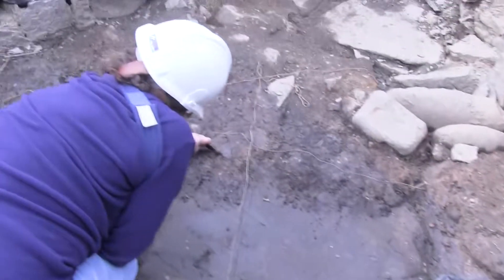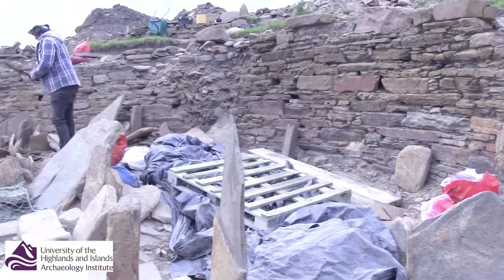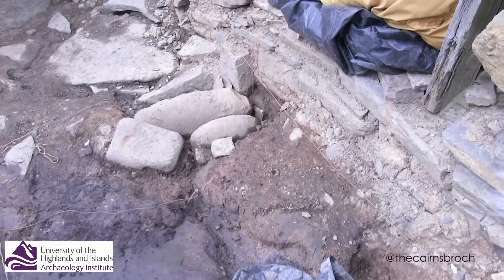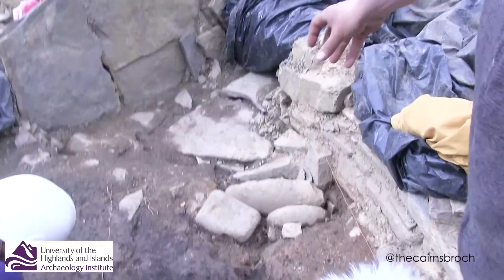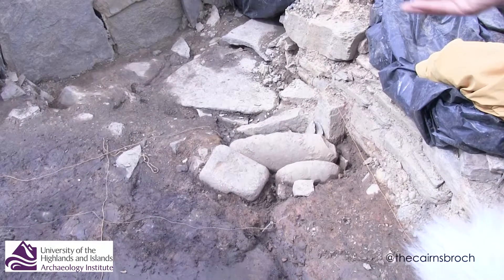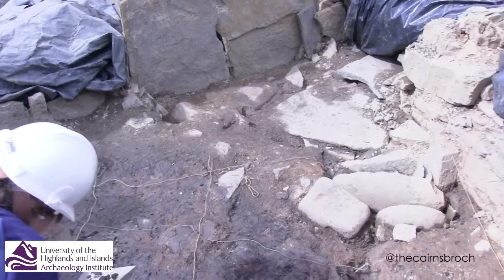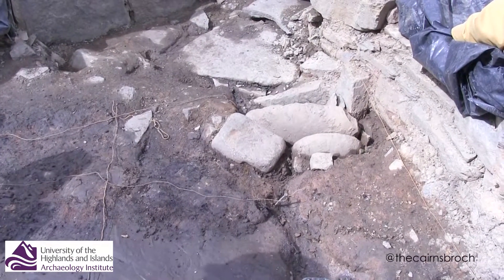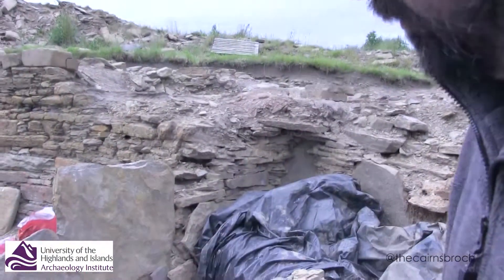The Cairns Floor Tour Two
Martin Carruthers, Programme Leader for MSc Archaeological Practice, talks us through the important floor deposits unearthed at The Cairns Broch, South Ronaldsay.